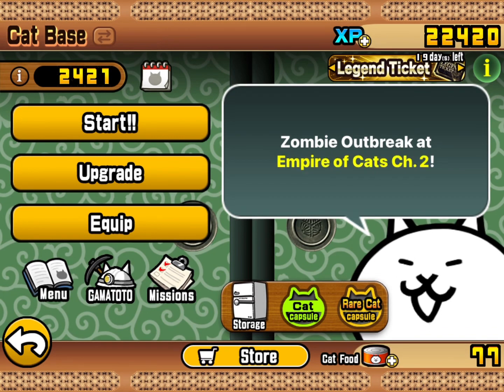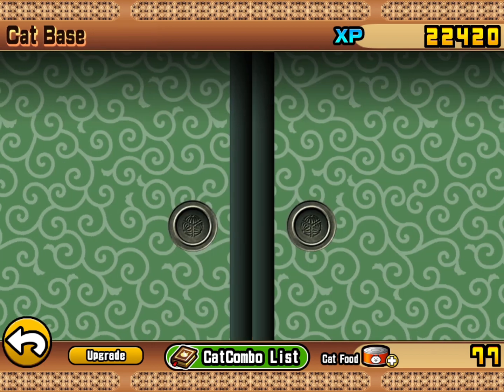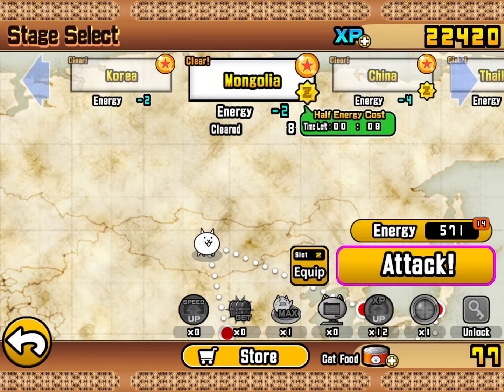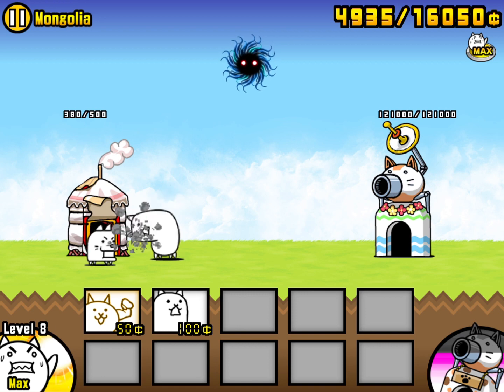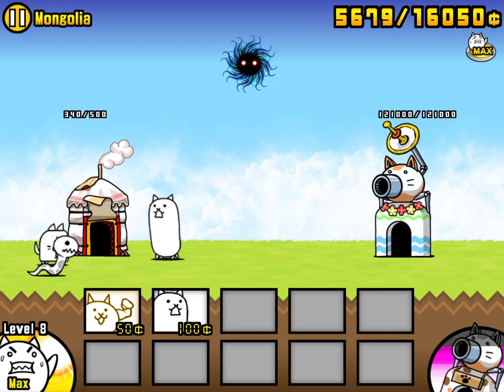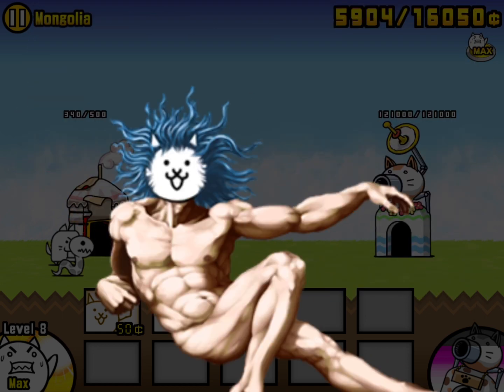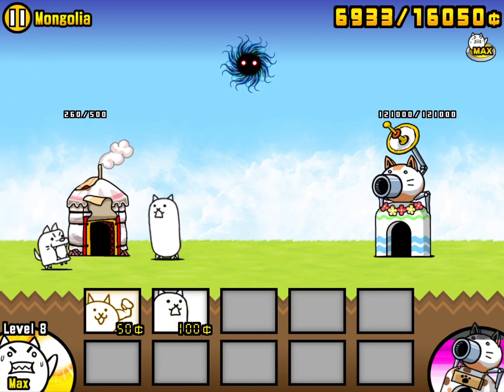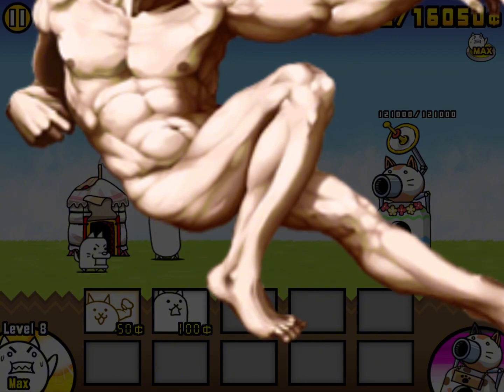How to beat Mongolia with LEVEL 30 CATS! (Part 2 of 48)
WARNING: THIS IS A JOKE, NOT AN ACTUAL TUTORIAL.